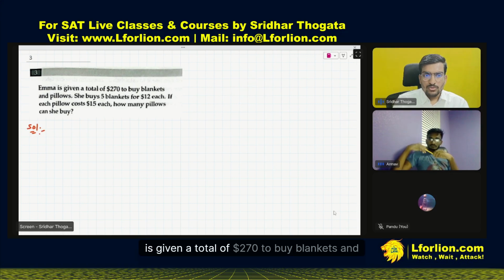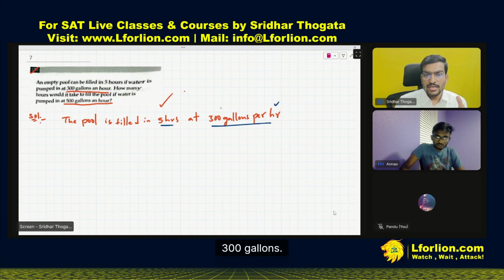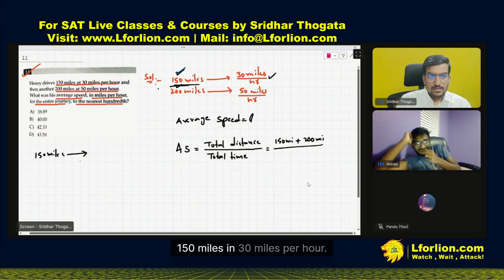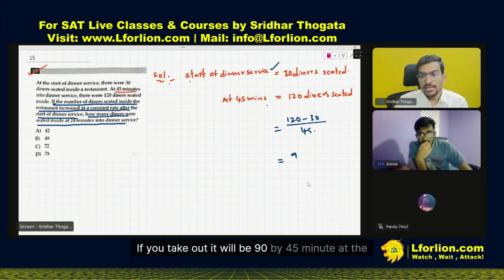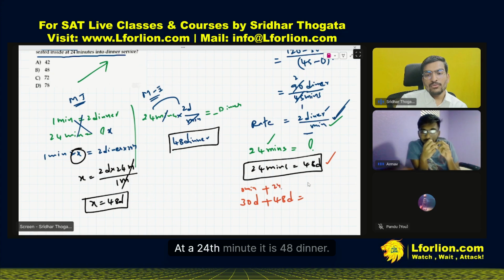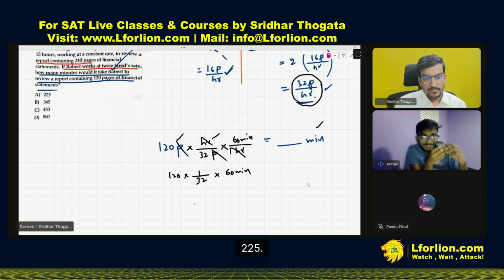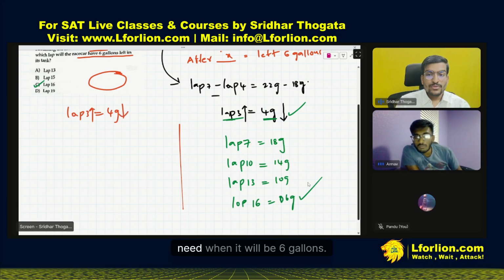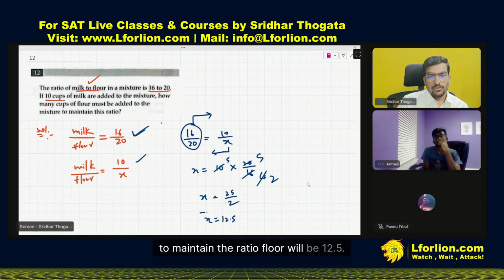#10-Rates, Conversions, & Ratios | EX-10.1-3, 7, 11, 12, 15, 18, 19 Solved Rate Problems | SAT Math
In this video, we focus on solving rate-related problems from Chapter 10 of SAT Math, including Exercise 10.1 (Questions 3, 7, 11, 12, 15, 18, and 19). Each problem is carefully explained step by step to help you understand and master the concepts needed for the SAT exam.